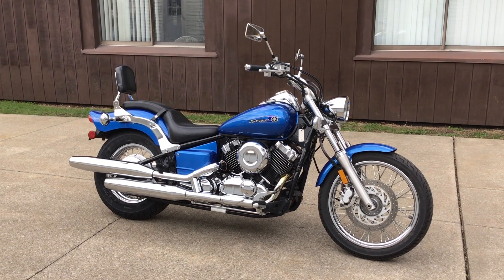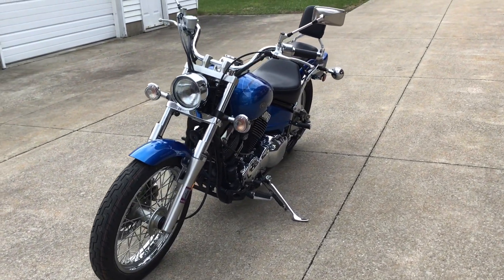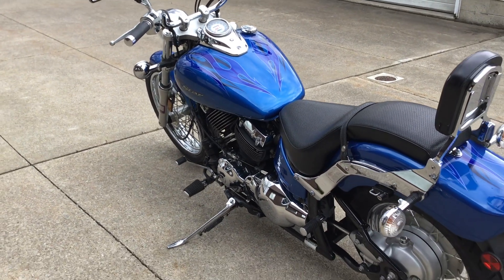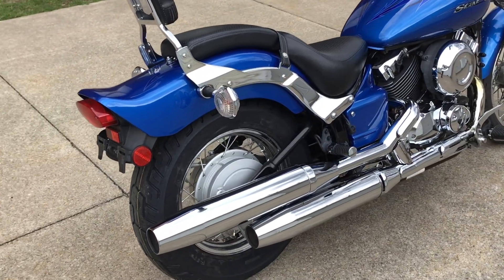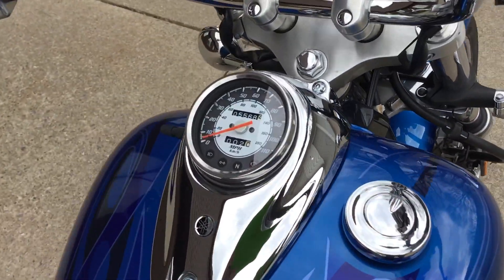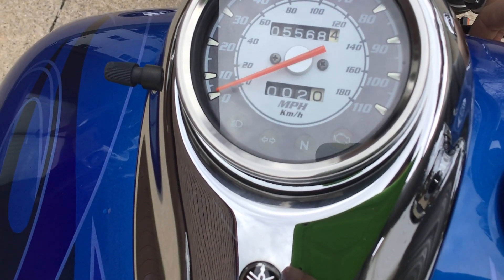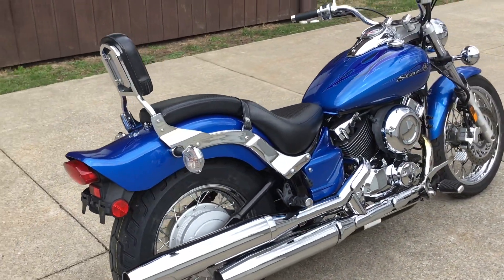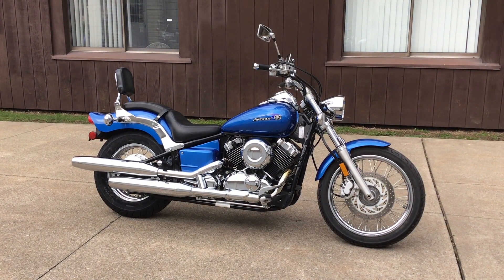SOLD! $4695.00 2009 Yamaha 650 V Star Custom (Inventory #1650)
SOLD! $4695.00 This 2009 Yamaha 650 V Star Custom (Inventory #1650) is in beautiful condition with only 5565 miles.